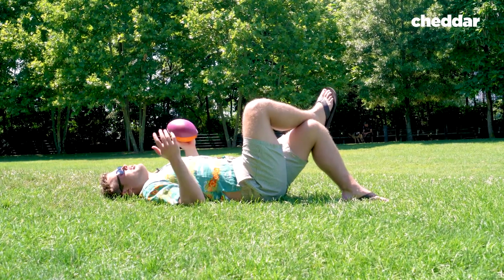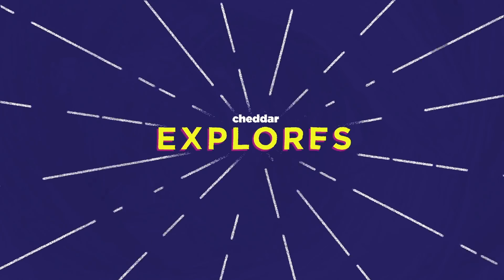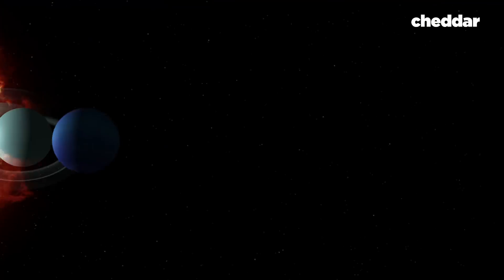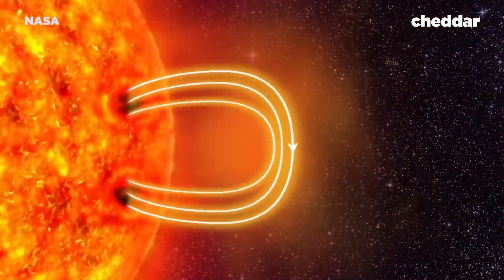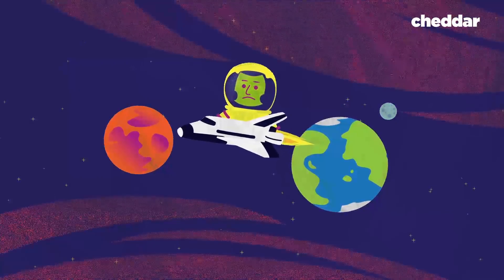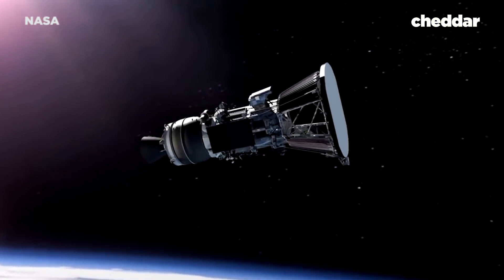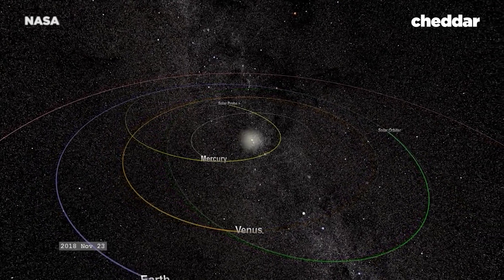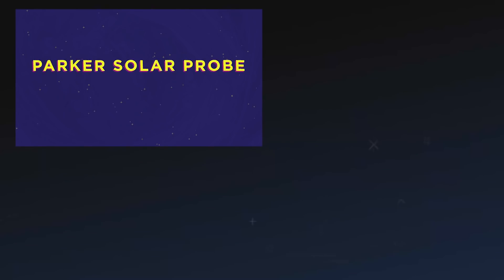Why We're Going to the Sun - Cheddar Explores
The sun affects Earth and its inhabitants in so many more ways than just giving a sunburn. Solar flares can affect astronauts, satellites, wide-spread power outages, and more. This is why NASA and the ESA are working together on 2 missions to go to the sun.